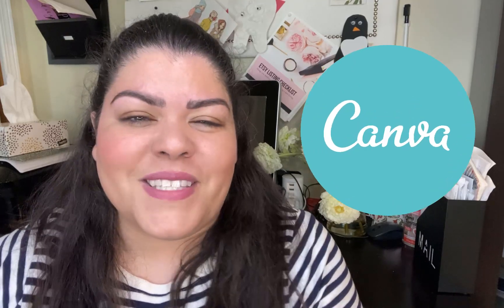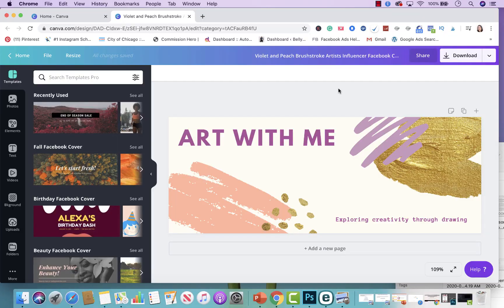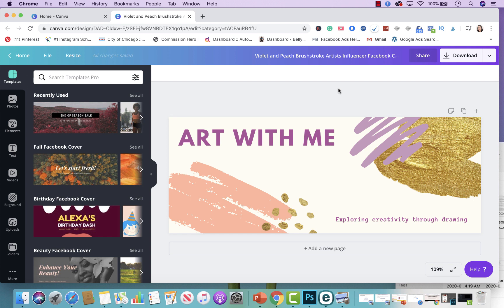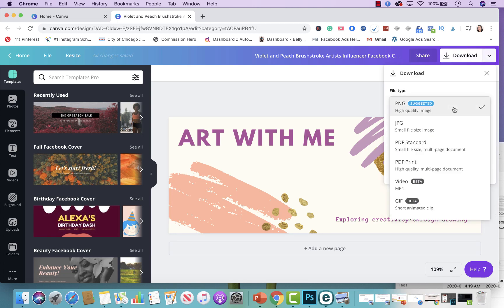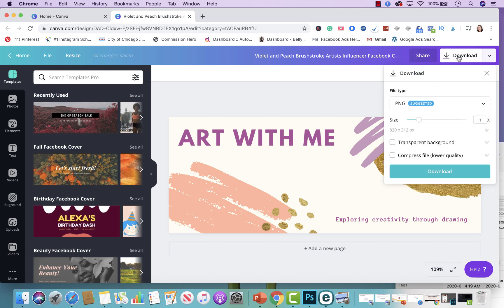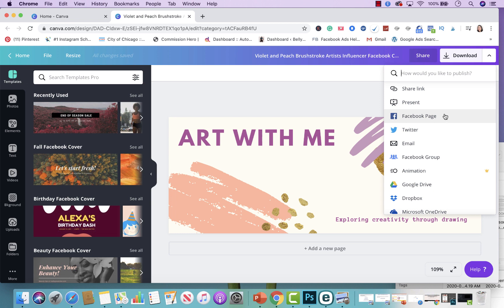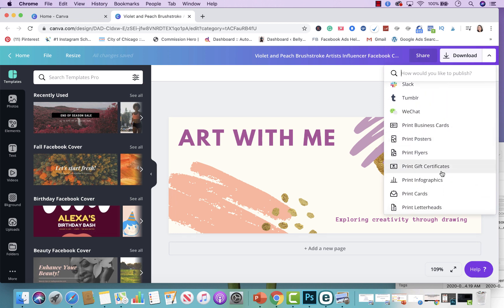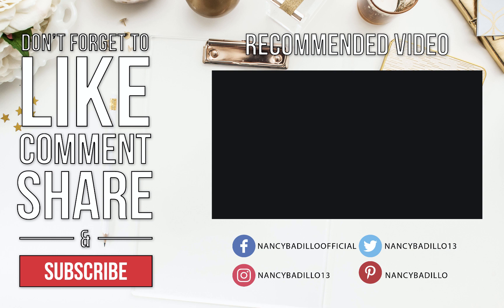Canva Tutorial For Beginners | How To Publish Your Design | Nancy Badillo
🔔YouTube Channels 🔔